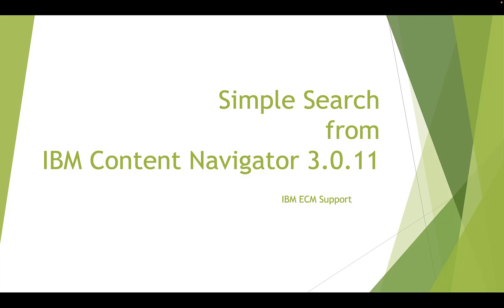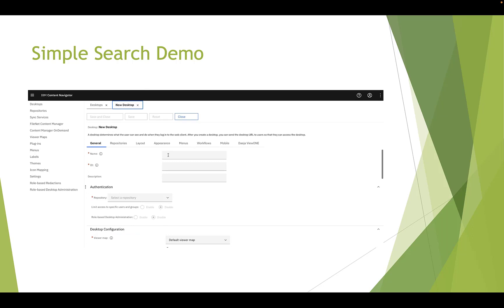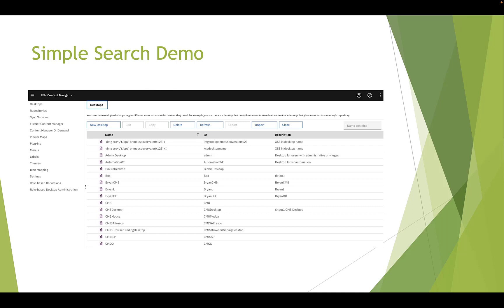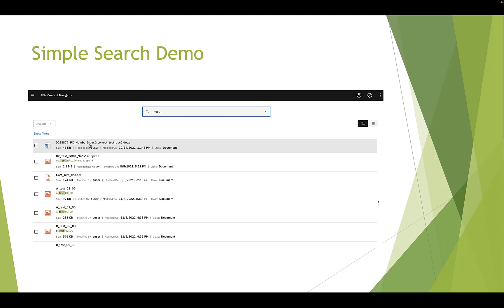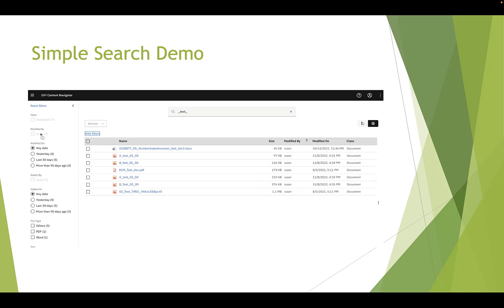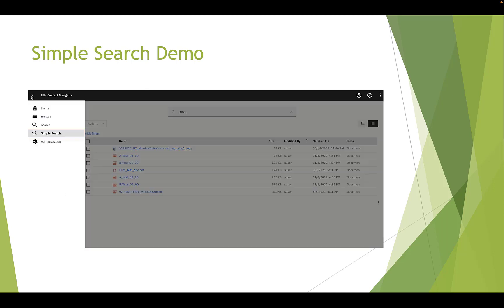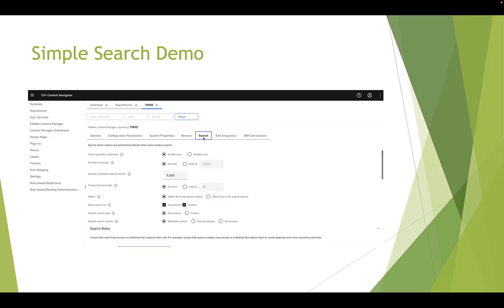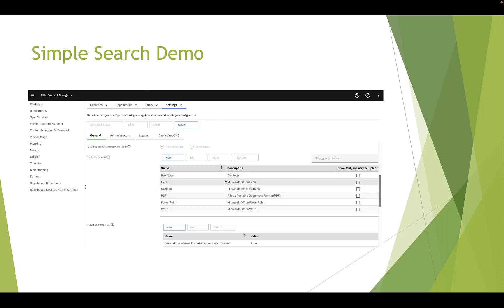How to use Simple Search function in ICN 3.0.11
This video describes and demonstrates the use of the Simple Search function in IBM Content Navigator v3.0.11.